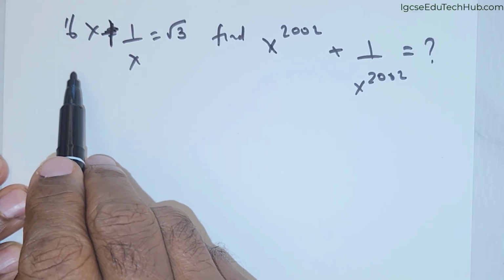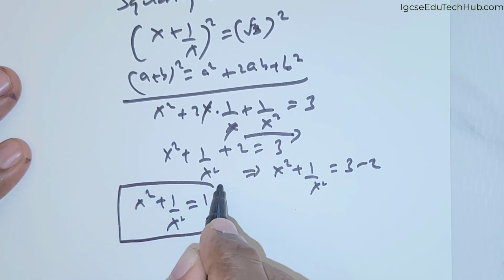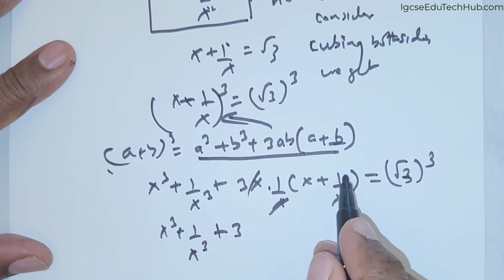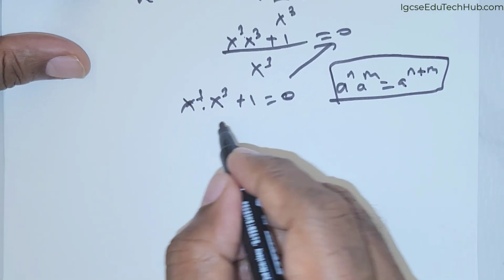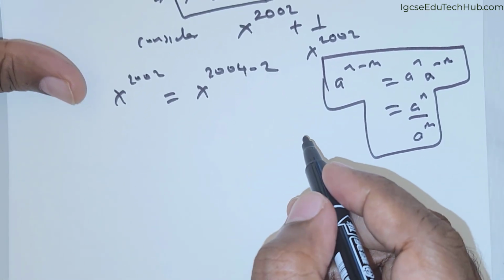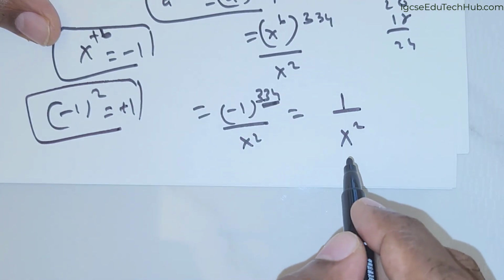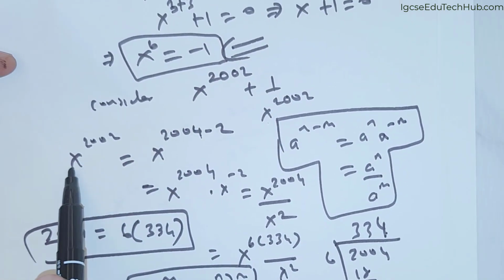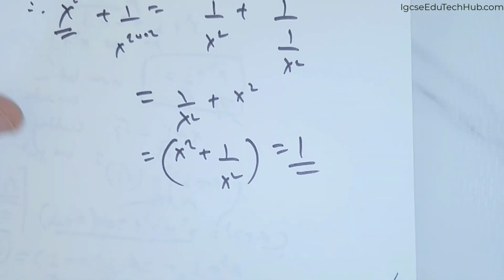A MIRACLE BREAKTHROUGH | math olympiad